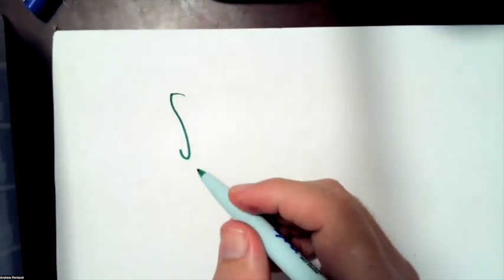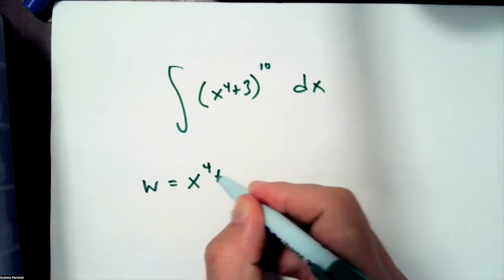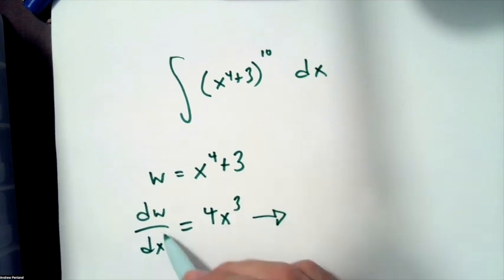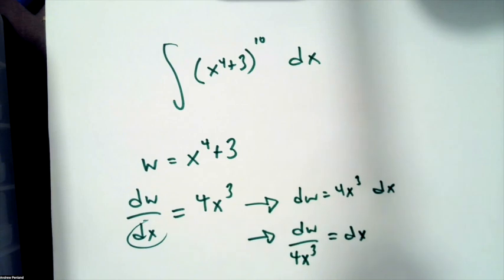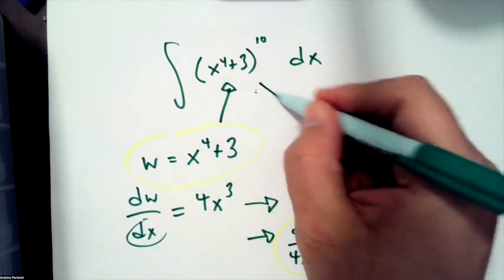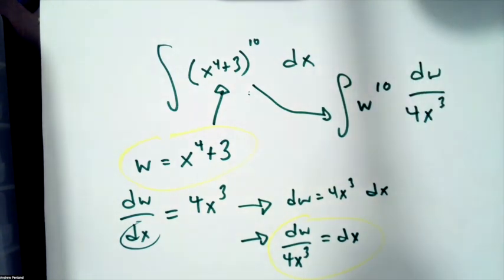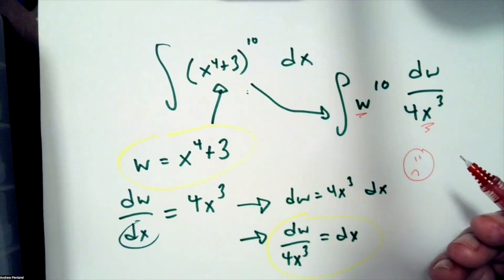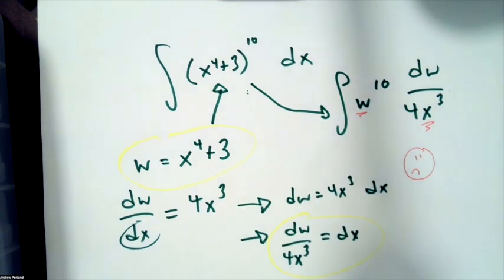When Integration by Substitution Doesn't Work.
When you do integration by substitution, you're going to need to replace the differential dx with another differential in terms of your new variable. If there isn't clean cancellation at the end, the technique may simply not work.